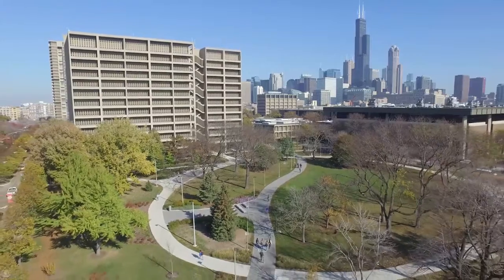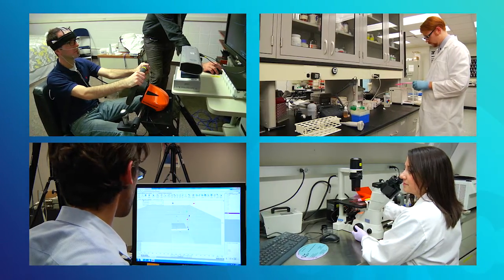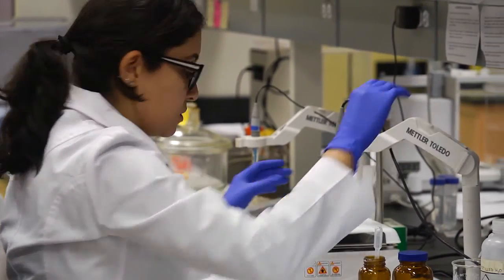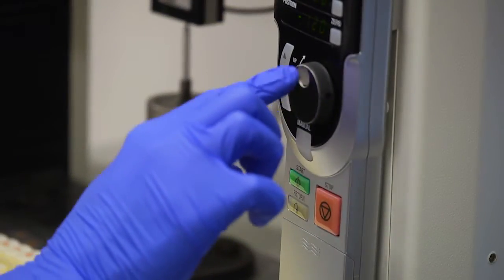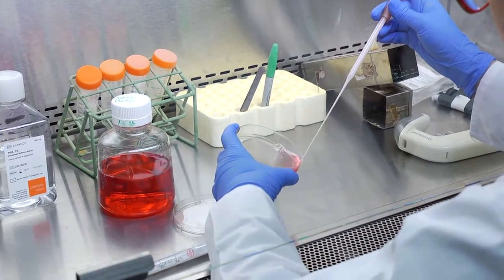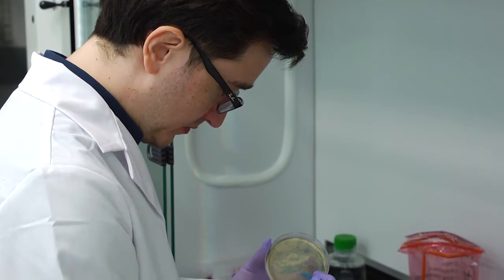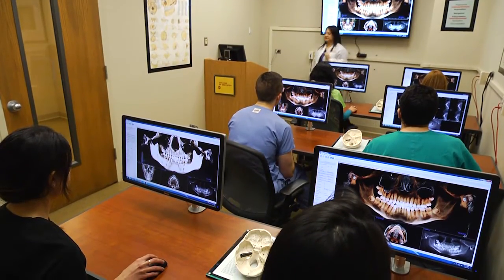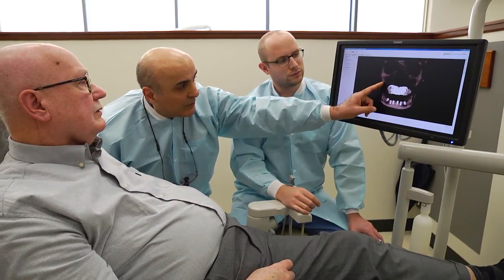Interdisciplinary Oral Science Research - UIC College of Dentistry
The University of Illinois at Chicago College of Dentistry is an internationally recognized leader in craniofacial and oral health research. The College of Dentistry has a proud decades long history of important breakthroughs in biological and biomaterials sciences. These disciplines include anthropology, bioinformatics, biomaterials, biomechanics, cancer, developmental biology, diabetes, epigenetics, immunology, microbiology, natural products, stem cells, and wound healing.

The College of Dentistry research community engages in the latest research in many cutting edge disciplines that make significant contributions to scientific knowledge and improve the health of our patients. Our faculty are actively involved in training the next generation of clinician scientists who carry on our proud tradition. Our annual Clinic and Research Day celebrates the outstanding research achievements of our faculty and students in the College of Dentistry. We invite you to discover the exciting research programs at the College of Dentistry and meet our renowned faculty and student researchers.

The College of Dentistry is at the heart of a world-class research center. The oral cavity is a gateway to other organ systems throughout the body, therefore research here covers a wide range – from the best practices in dentistry and public health to the creation of new technology that will allow bone to be regenerated in adults. Research is conducted from “the bench” (laboratory) to “the bedside” (with real patients). Students can choose a focus on cancer biology; wound healing; tissue regeneration; cellular, molecular and development biology; biomaterials science; or microbiology/immunology; or a student can create a specialized track.

Our oral science researchers conduct groundbreaking studies, from working toward a future of eliminating tooth decay, to studying whether green tea can inhibit the growth of cancer cells in smokers, to performing studies on how proteins can regrow dentin to one day bring a new way to fill cavities.

The college has several specialty facilities, including the Center for Wound Healing and Tissue Regeneration, where a community of scientists and clinicians investigate how the body reacts to injury, as well as mechanisms of repairing and regenerating tissues.